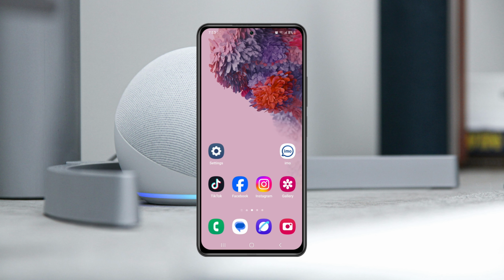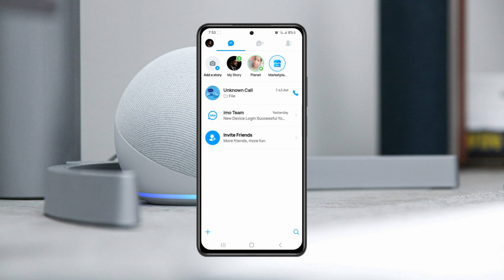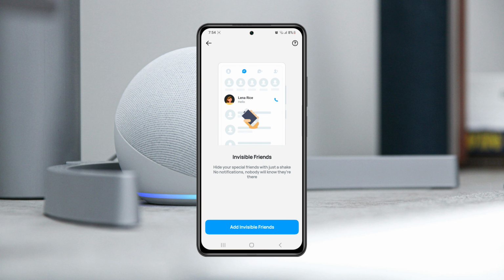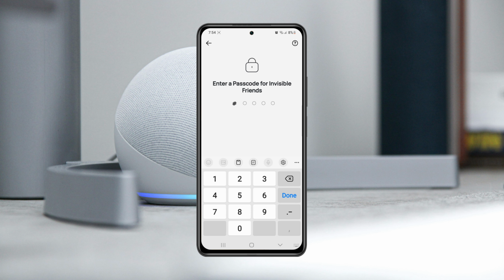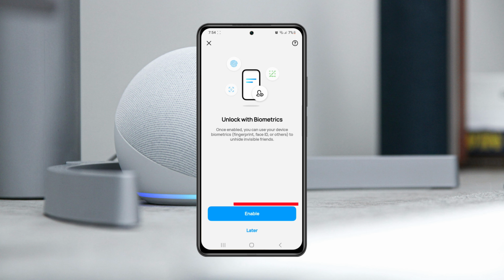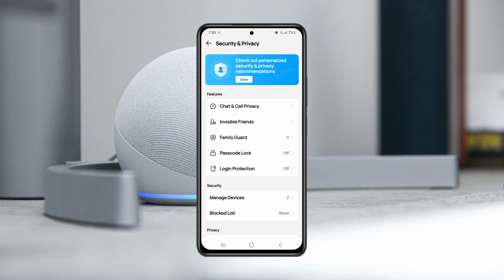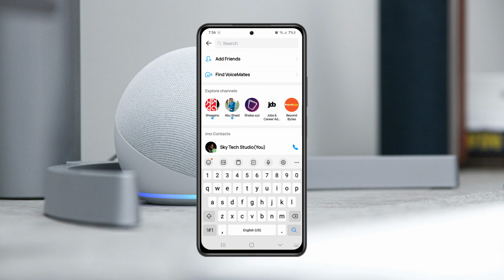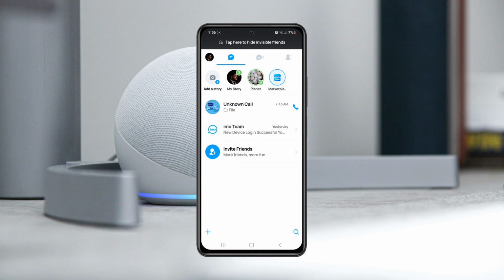Hide imo Chats 😳 Keep Your Messages Secret! (2026 Trick)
Want to hide your private chats on imo and keep your messages safe? 😳 In this video, I’ll show you how to hide chats on imo using simple steps.

If you don’t want others to see your conversations, this trick will help you protect your privacy instantly.

✅ Hide chats on imo
✅ Keep messages private
✅ Easy privacy settings

👉 Watch till the end to learn a bonus trick to lock your chats for extra security!